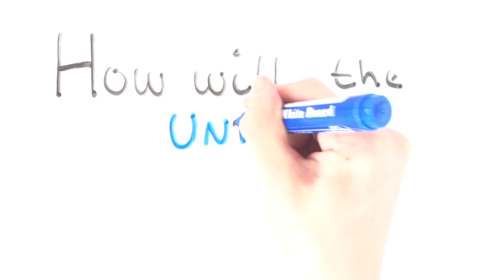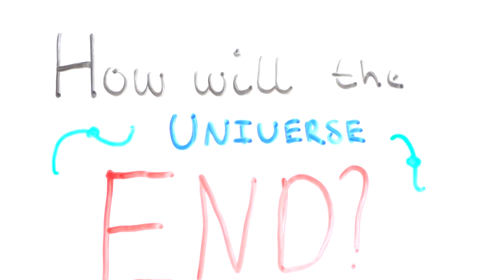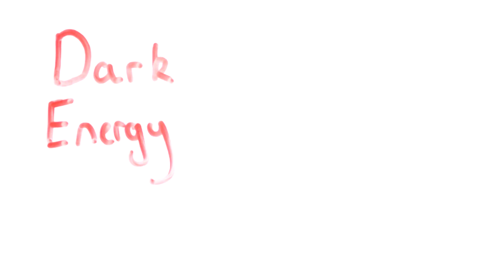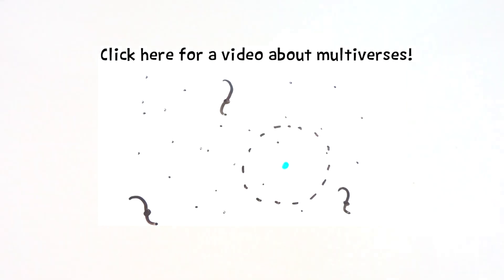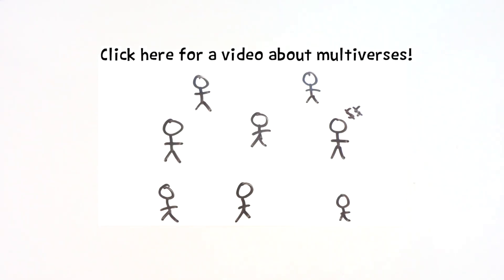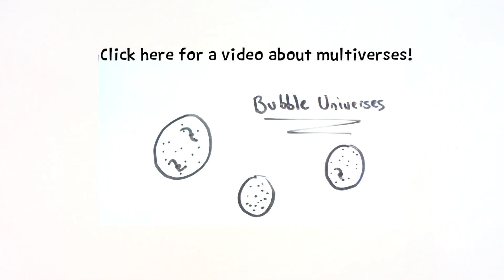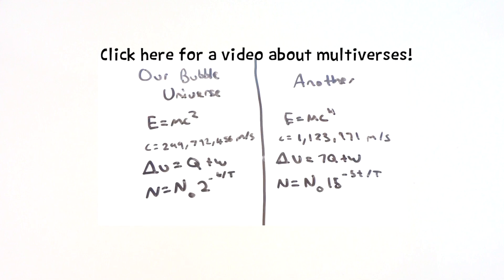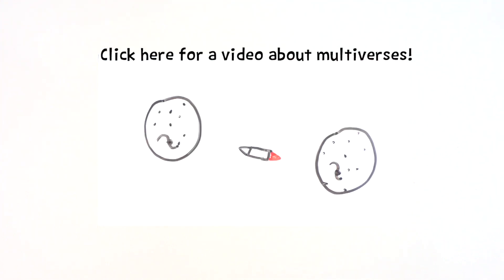Ways The Universe Could End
We all know the theory surrounding the early development of the universe thanks to the cosmological model of this development called the Big Bang Theory. With the age of the universe pinned at 13.798 billion years ago, the universe has been around for an extremely long time.

There are many theories on how the universe will end or maybe it will never end and will continue expand forever. Dark energy, the equation of state and the shape of the universe all play a role on the fate of the universe.